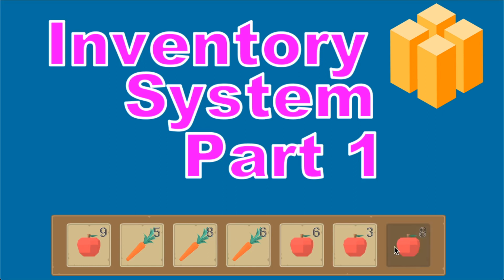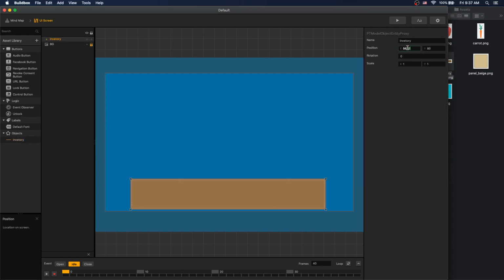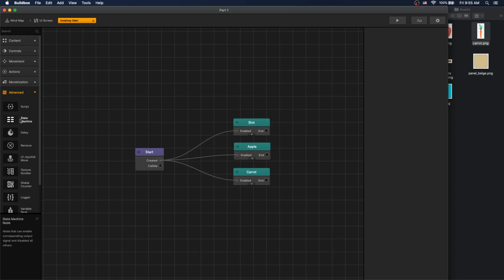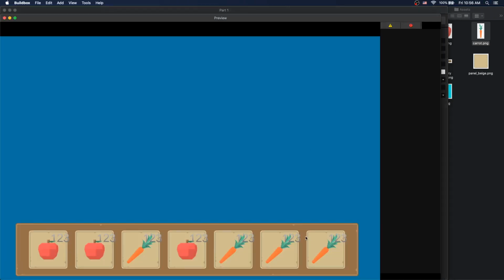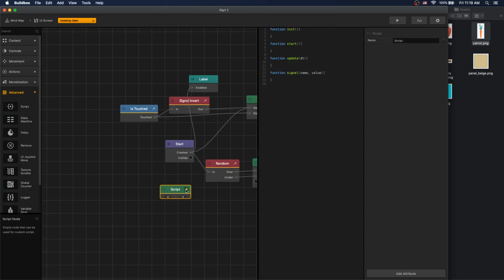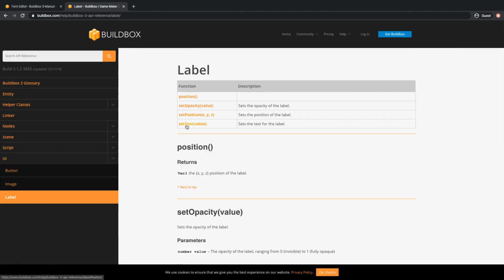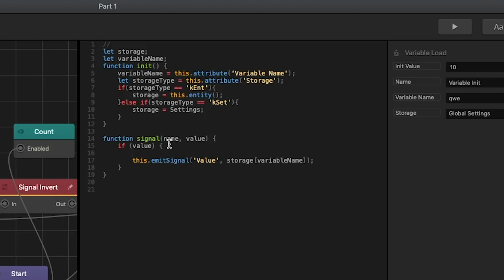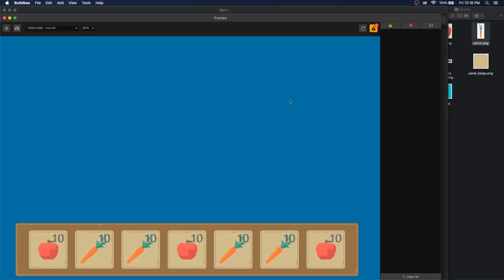Buildbox 3: Creating a Simple Inventory System - Part 1 - Make Your First Video Game - Zero to Hero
It's finally here "The Beginning of Zero to Hero series". In this video, we'll start creating the Inventory System for our game.